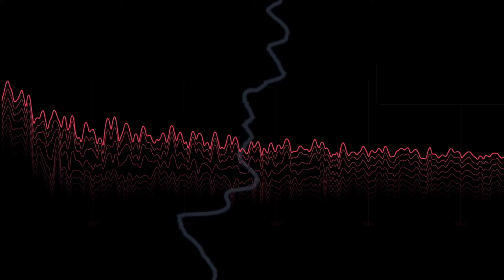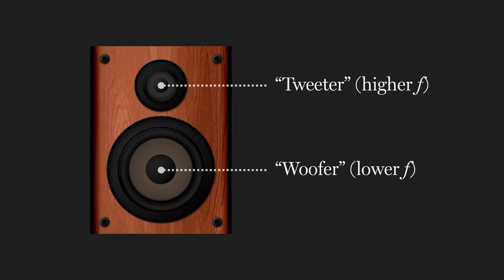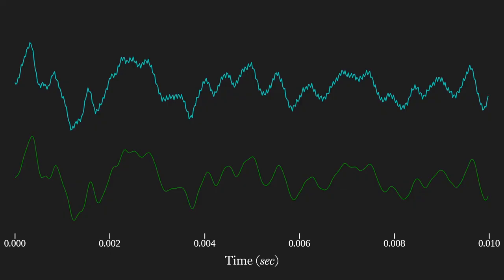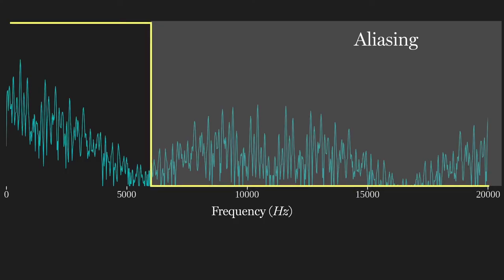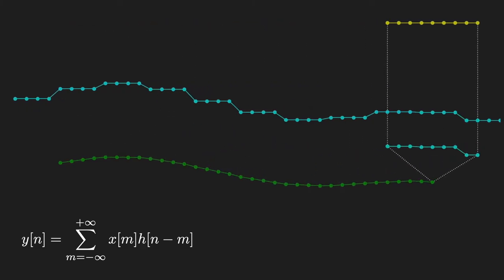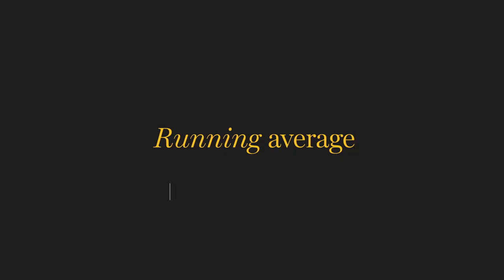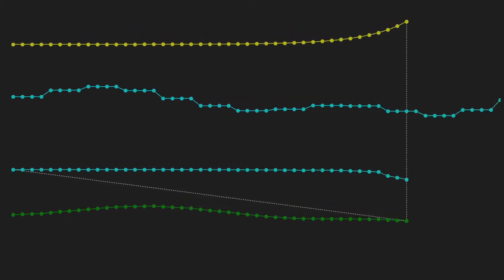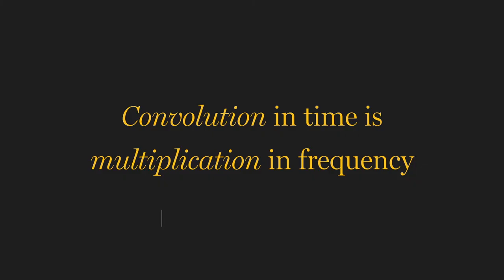Applied DSP No. 6: Digital Low-Pass Filters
Applied Digital Signal Processing at Drexel University: In this video, we look at FIR (moving average) and IIR ("running average") digital low-pass filters, which are the basis of all digital filters.

I'm teaching the course again this Fall (September 2022), so I *really* will be posting more in this series in the coming weeks. Please leave feedback in the comments and let me know if there are DSP topics you'd like to see in future videos!